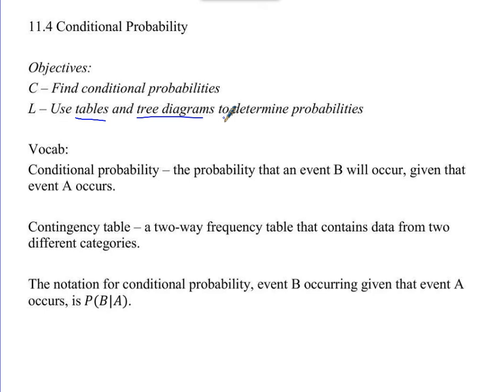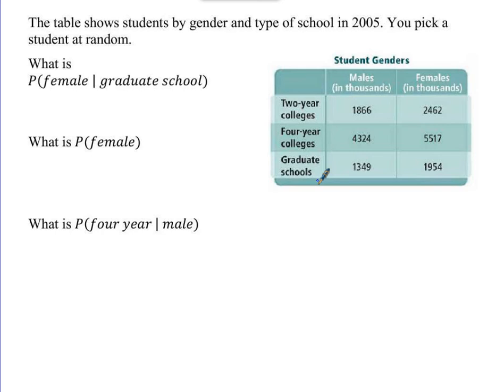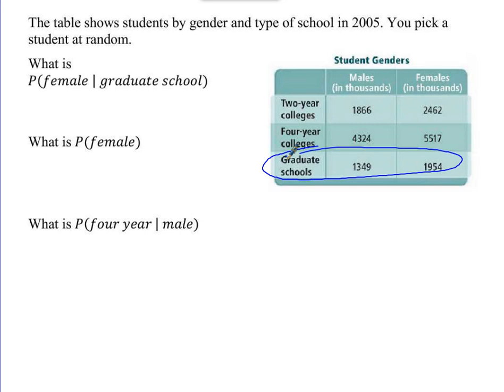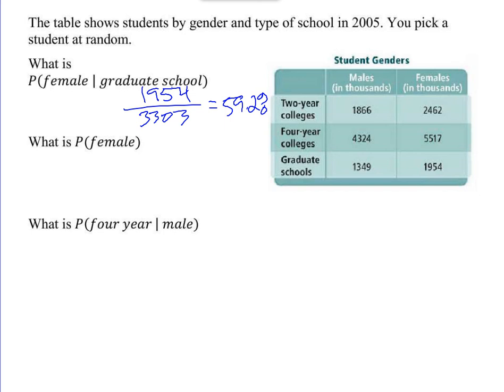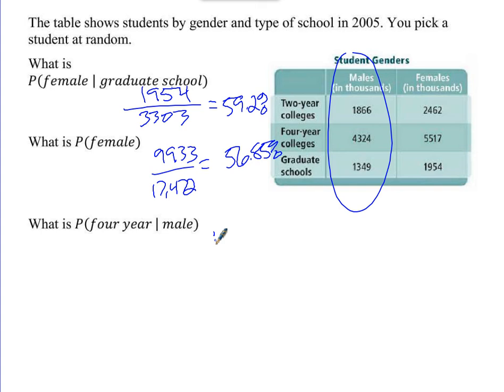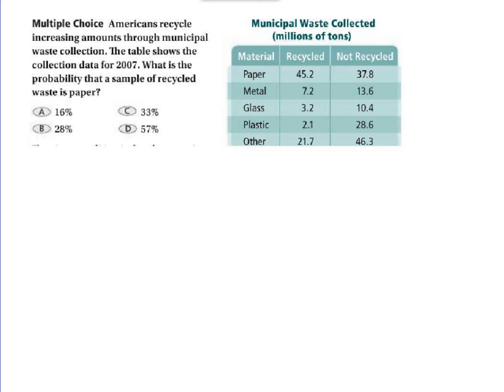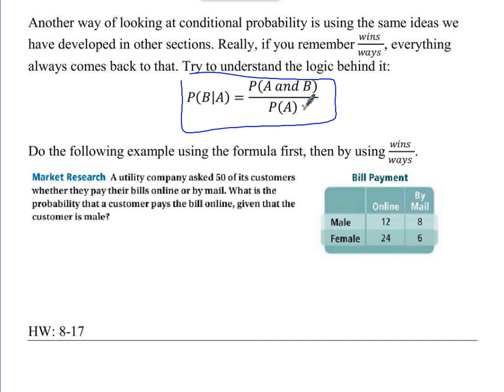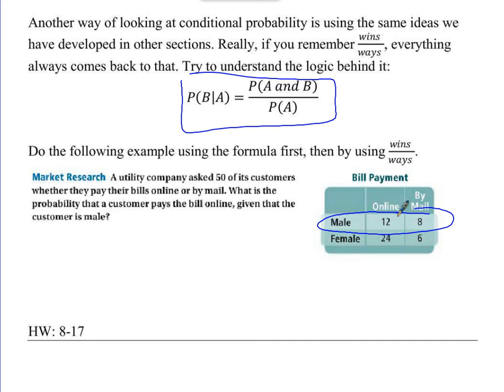A2 11 4 Conditional Probability